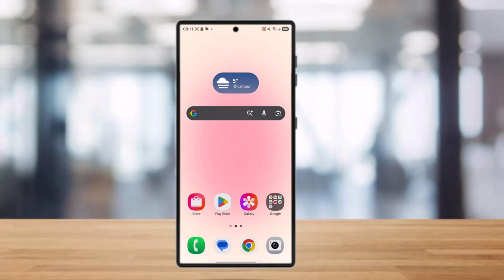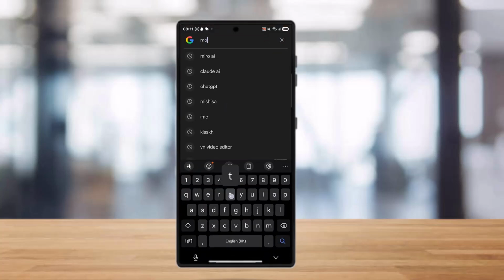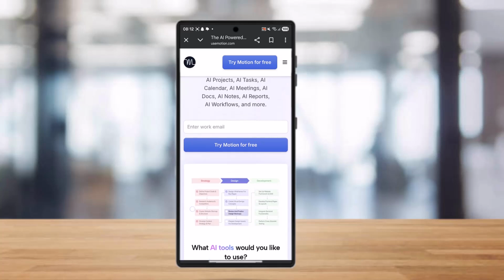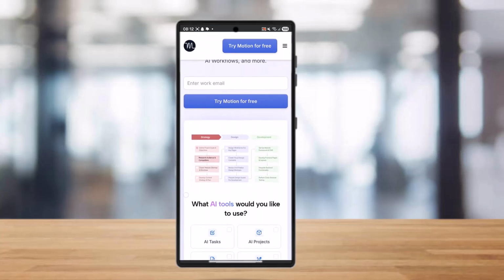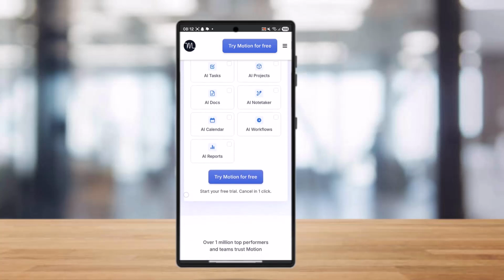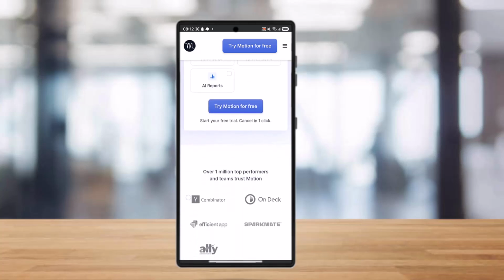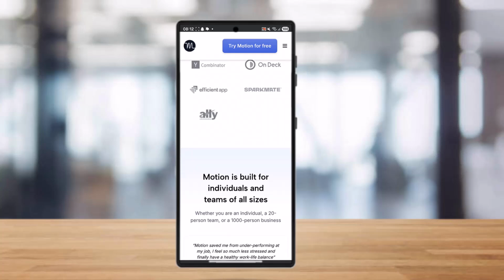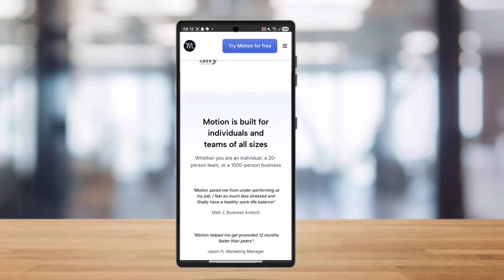How To Schedule Study Sessions In Motion Planner !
In this video, I will guide you on How to Schedule Study Sessions in Motion Planner (AI Productivity Guide)
In this video, you’ll learn how to schedule study sessions in Motion Planner using its powerful AI scheduling features. If you’re struggling to stay consistent with your study routine or want a smarter way to manage your time, this step-by-step guide will show you how to automate your study planning effortlessly.
We walk you through how to log in to Motion Planner, create tasks, and set specific durations for your study sessions. You’ll also learn how to add key details like title, due date, priority, and recurring settings so the AI scheduler can automatically place your study blocks into the best available time slots in your calendar.
This tutorial also covers how to customize your tasks further by adding chunks and additional details to improve productivity. With Motion’s intelligent scheduling system, you can stay organized, reduce procrastination, and make the most of your available time without manually planning every session.
For better results, we also share tips like setting clear study goals, planning breaks, and optimizing your availability.